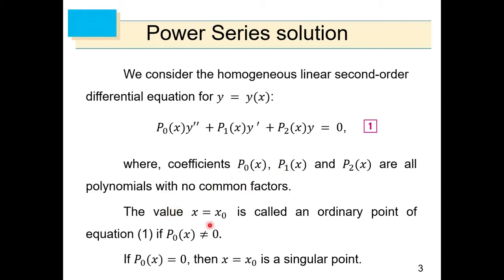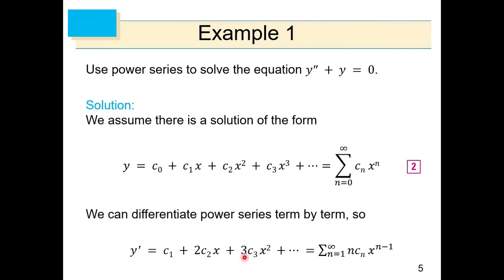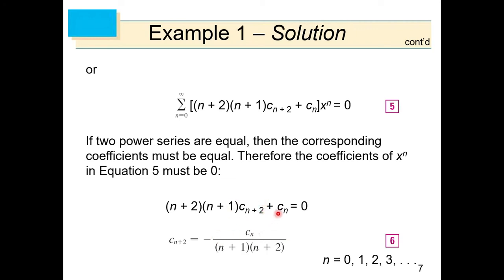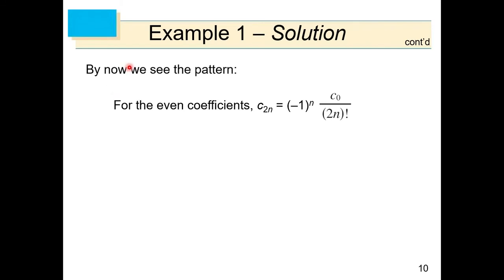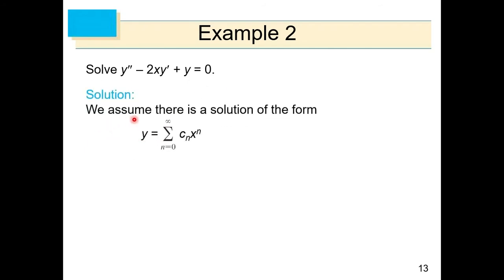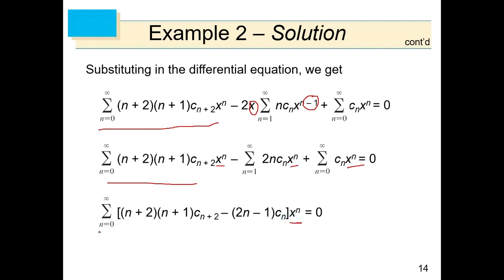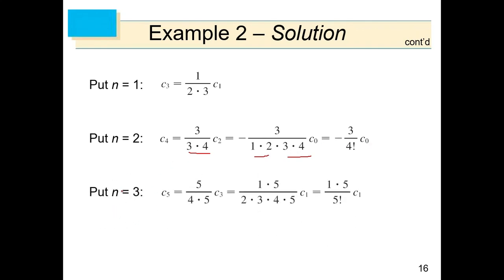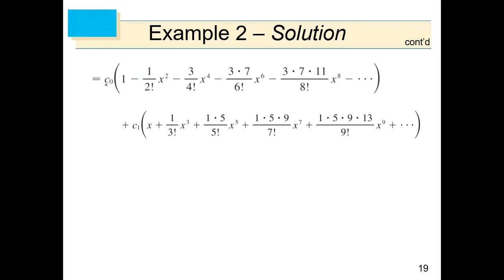Solve Differential equation by Series Solution Method, Part - 1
Differential Equation
Ordinary Differential Equation
Series solution Method